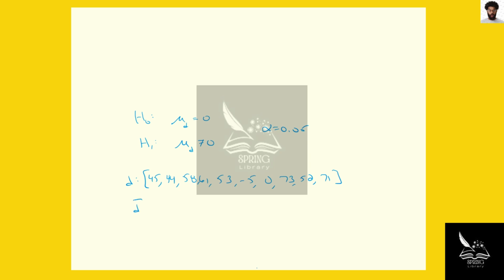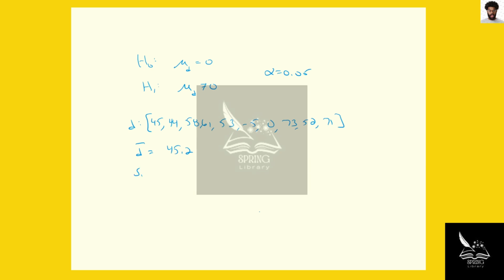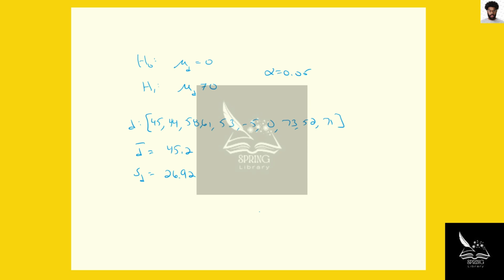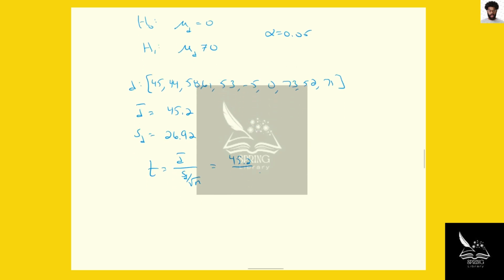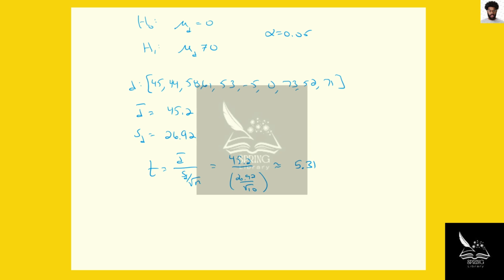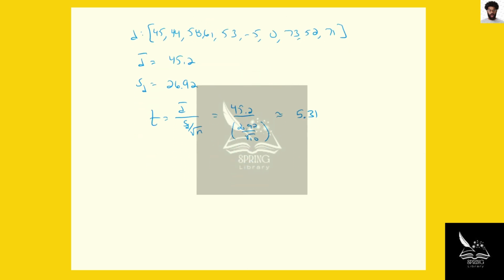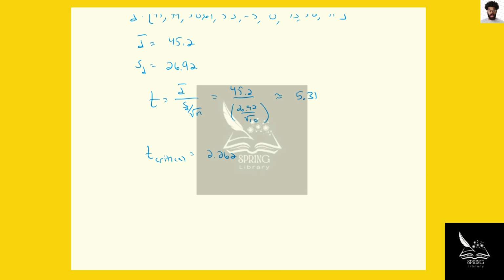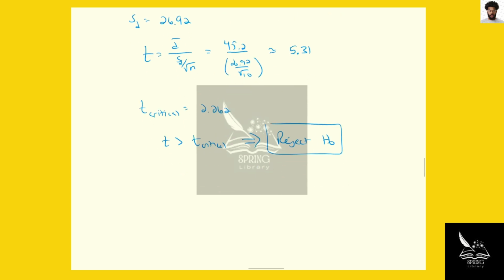[Math]Paired T test Perform the 7 steps of Hypothesis Testing and Draw the conclusion of the follow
[Math] Paired T-test Perform the 7 steps of Hypothesis Testing and Draw the conclusion of the following problems. 1.) Ten experimental animals were subjected to conditions simulating disease. The number of heartbeats per minute, before and after the experiment, were recorded as follows: Heartbeats per Minute Animal Before After 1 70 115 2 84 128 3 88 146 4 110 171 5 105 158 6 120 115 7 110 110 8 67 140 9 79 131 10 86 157